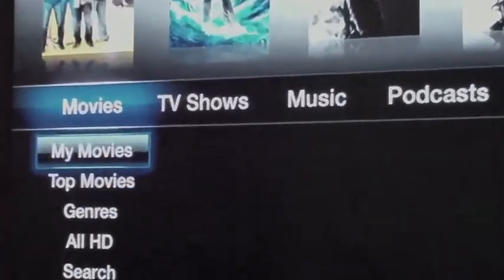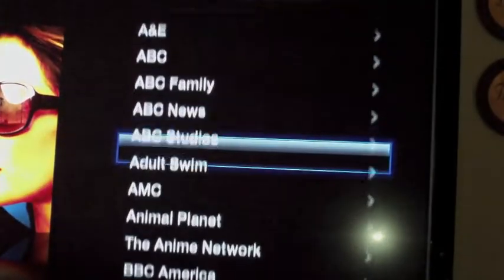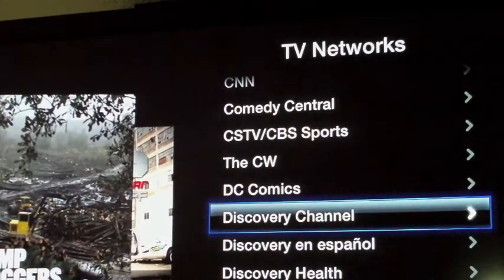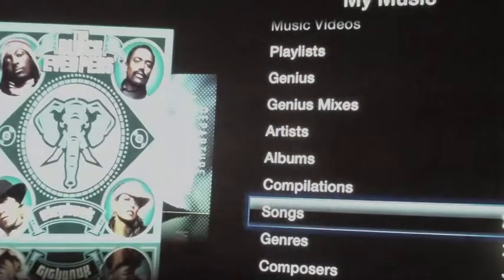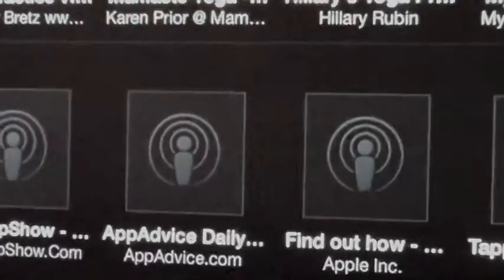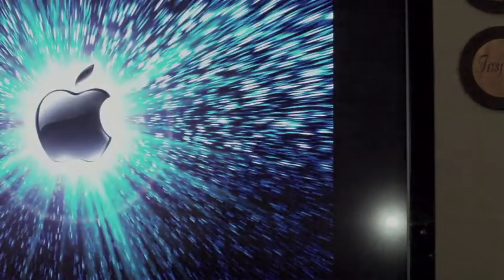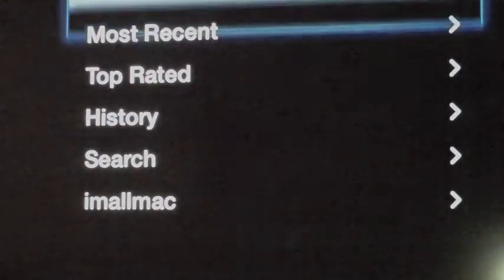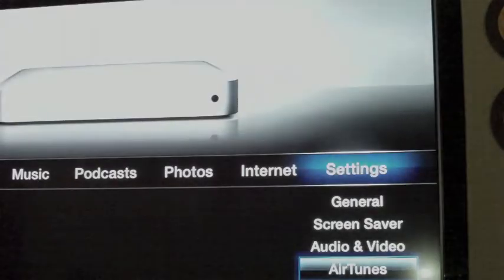apple tv review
i will show you my apple tv